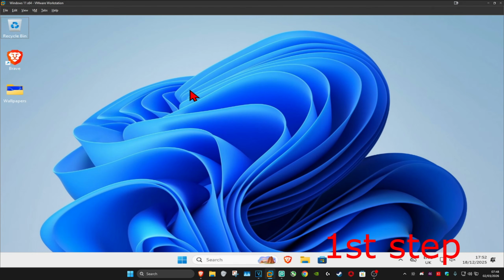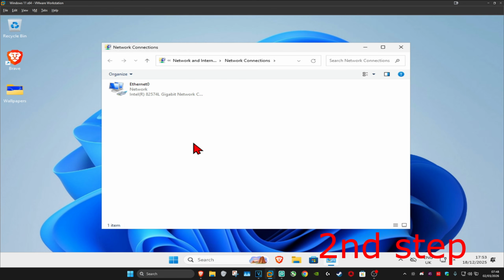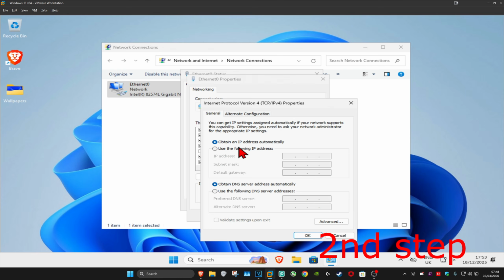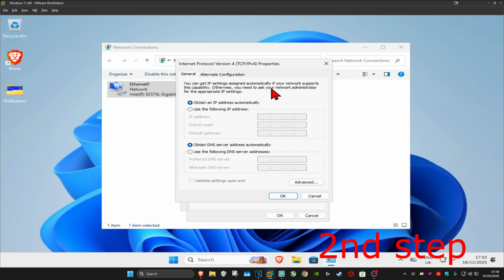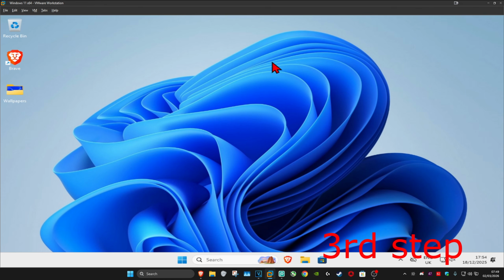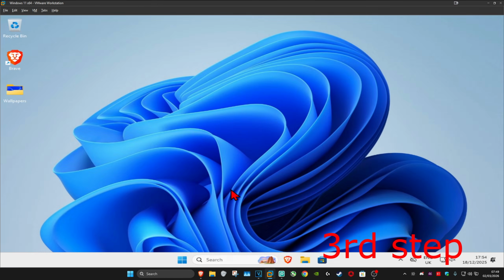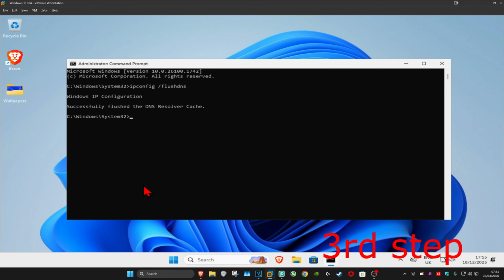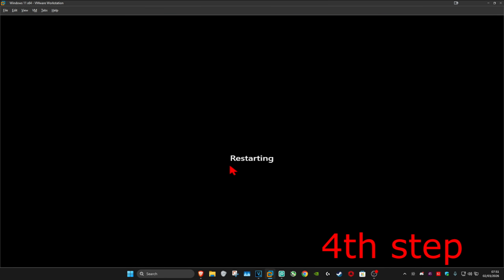How To Fix Epic Games Launcher Download Speed Stuck at 0 (Slow Download Speed)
If the Epic Games Launcher shows download speeds stuck at 0 or downloads are extremely slow, it can prevent you from installing or updating games. This tutorial explains common causes, including network restrictions, firewall or antivirus interference, server issues, or launcher misconfigurations. By following these steps, you can restore normal download speeds.

Following this guide will allow the Epic Games Launcher to download games at normal speeds, fix stalled downloads, and ensure smooth game updates on Windows.